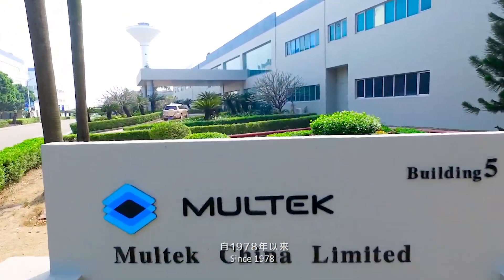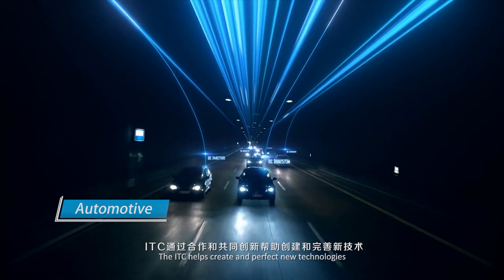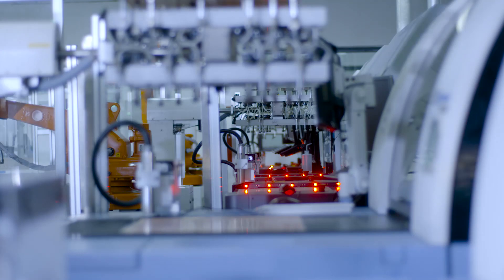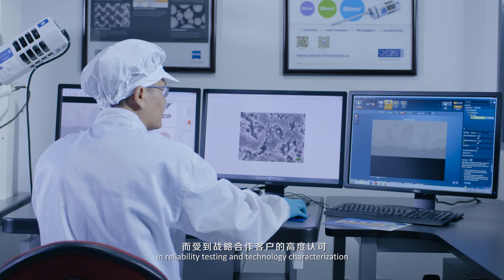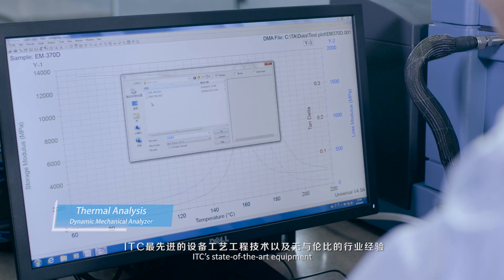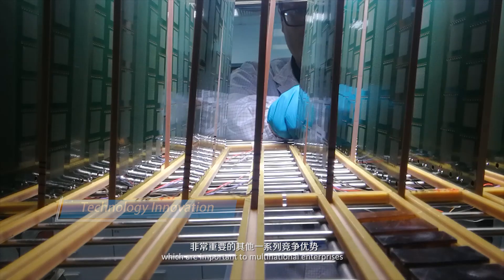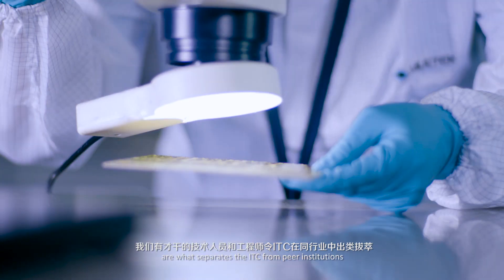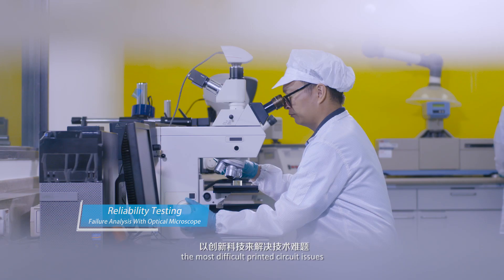Multek Interconnect Technology Center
This video gives an overview of the Multek Interconnect technology Center (ITC) at Zhuhai. The ITC houses Multek's core innovation team and helps customers develop new technologies and processes that are among the best in the industry